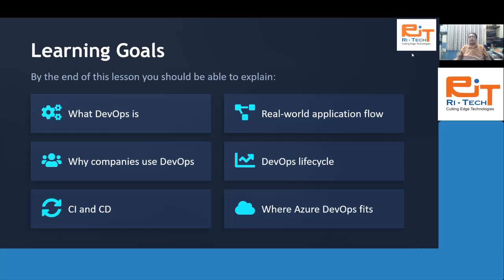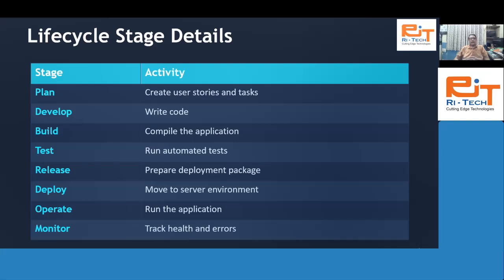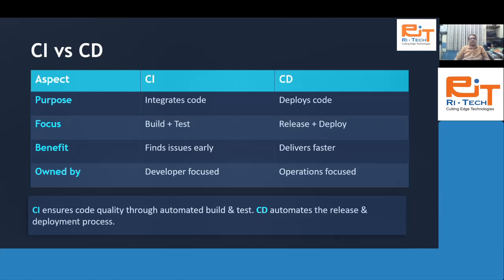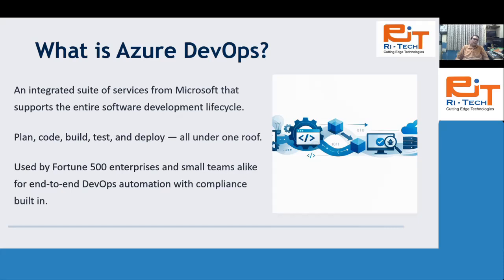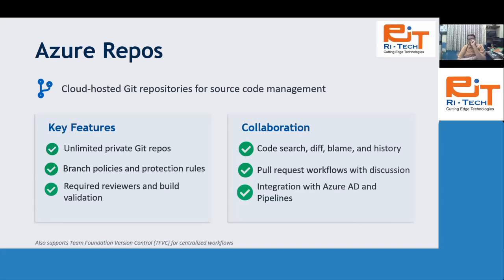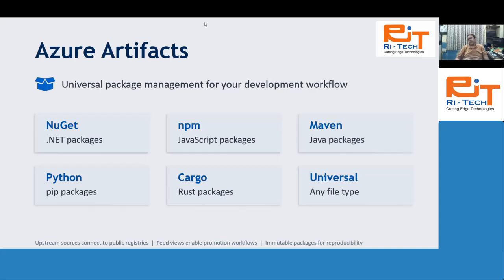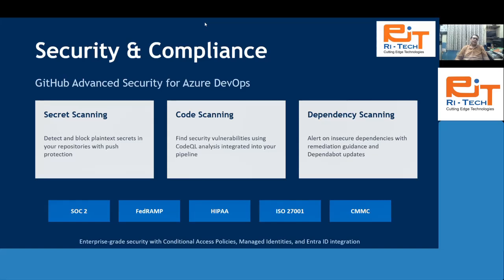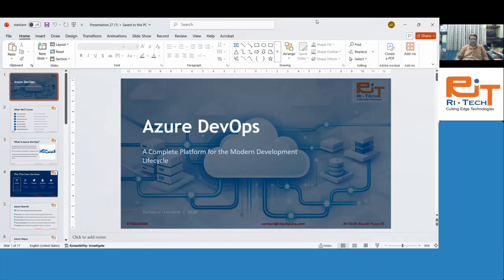Azure DevOps Tutorial for Beginners 2026 | What is DevOps? CI/CD, Boards, Repos, Pipelines Explained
🚀 Azure DevOps Training Series - Episode 1

Welcome to the first video of our Azure DevOps Training Series.

In this session, we cover the fundamentals of DevOps and Azure DevOps, helping beginners and working professionals understand how modern software teams build, test, and deploy applications efficiently.

Topics Covered

✅ Why DevOps is important in modern software development

✅ Azure DevOps Services Overview:

Dashboards
Boards
Repos
Pipelines
Test Plans
Artifacts

✅ CI/CD (Continuous Integration & Continuous Delivery)

✅ Security and Compliance in Azure DevOps

✅ What's New in Azure DevOps (2025/2026)

✔ .NET Developers

✔ Software Engineers

✔ Freshers and Computer Science Students

✔ Team Leads and Architects

✔ QA Engineers

✔ DevOps Engineers

✔ Azure Cloud Professionals

Upcoming Videos

🔹 Azure DevOps Organization and Project Setup

🔹 Azure Boards in Detail

🔹 Azure Repos with Git

🔹 Branching Strategies

🔹 Azure Pipelines

🔹 CI/CD Implementation

🔹 Release Management

🔹 End-to-End ASP.NET Core Deployment